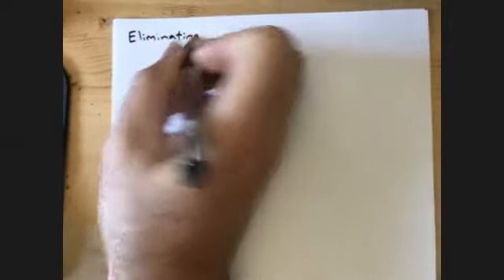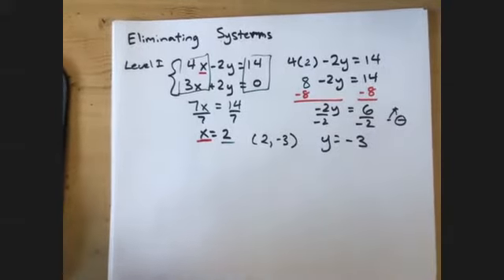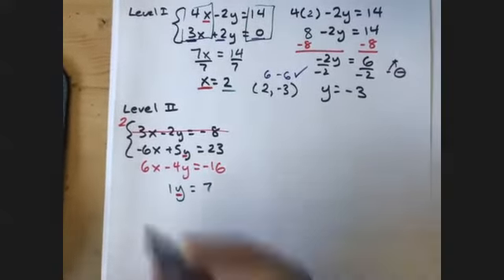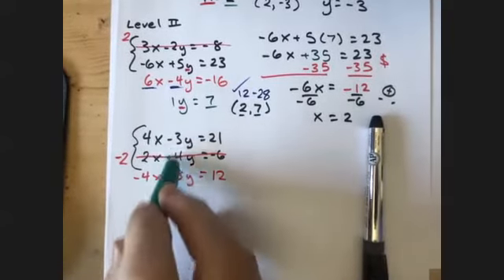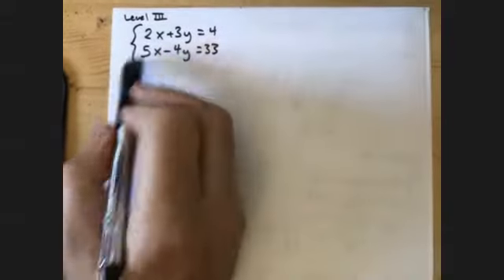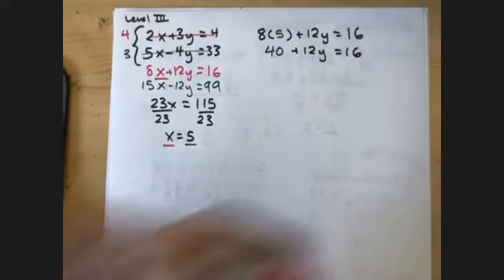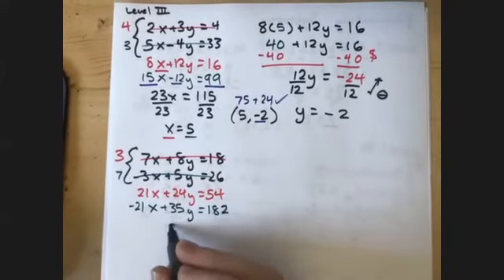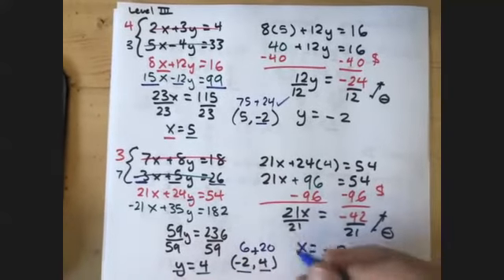Systems: Elimination Explained